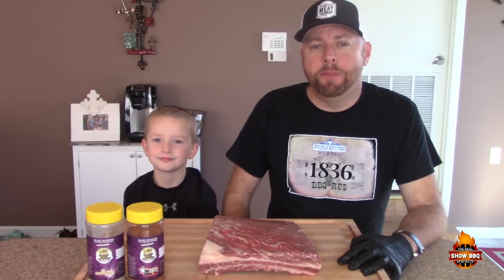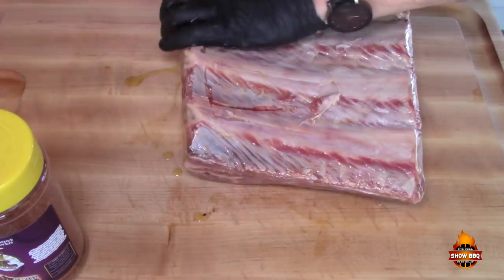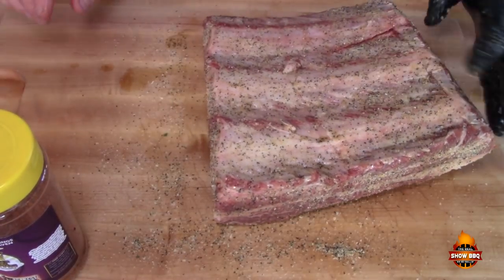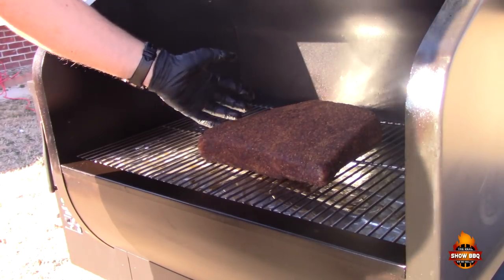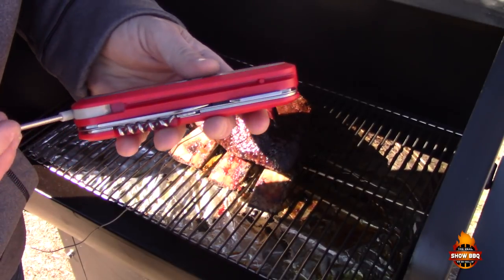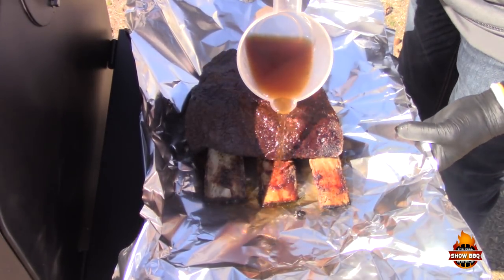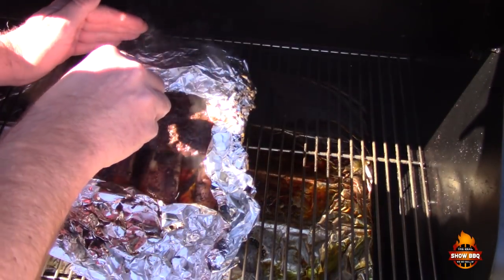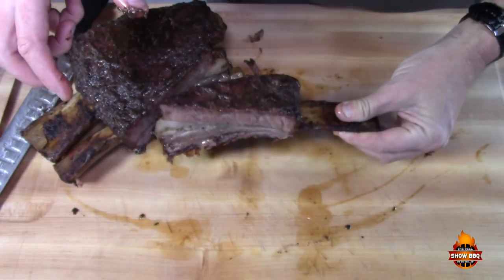Smoked Wagyu Dino Beef Ribs on the Green Mountain Daniel Boone Grill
Wagyu Beef Ribs from Midland Meat Company.